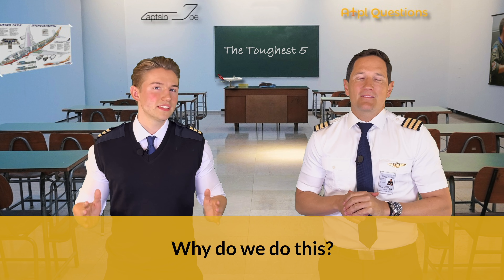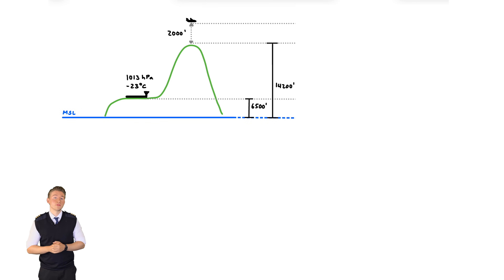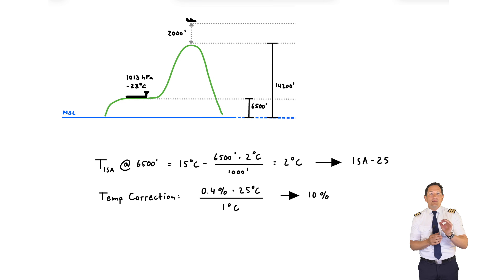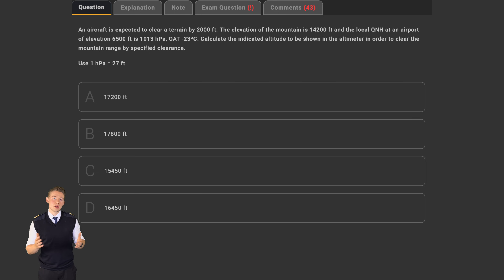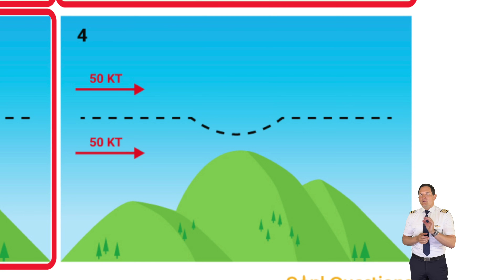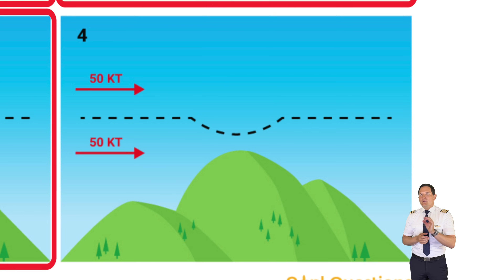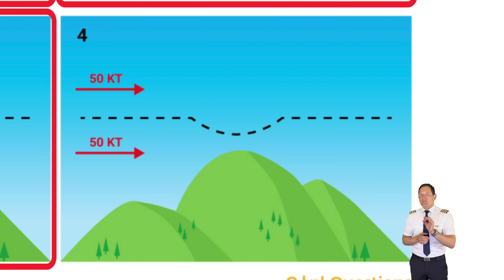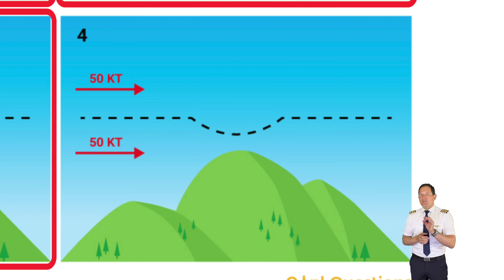TOUGHEST 5 Meteorology questions from EASA ATPL Questions database! Captain Joe & Fabi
🚀 Master Your ATPL Exams with ATPL Questions(ATPLQ): The Number 1 learning Platform for Aspiring Airline Pilots! ✈️

Are you dreaming of a career as an airline pilot? ATPL Questions is your all-in-one solution to conquer the ATPL exams with confidence! Designed by aviation experts, ATPL Questions(ATPLQ) offers a comprehensive and interactive learning experience that sets you on the path to success. Here's why ATPL Questions is the #1 choice for aspiring pilots:

🌟 Extensive Question Bank: Access thousands of up-to-date questions covering all EASA ATPL subjects, with detailed explanations to help you understand every concept.

📈 Personalized Learning Paths: Tailored study plans and performance tracking allow you to focus on your weak areas, maximizing your study efficiency.

🧠 Realistic Exam Simulations: Practice with mock exams that mimic the actual ATPL exams, helping you get familiar with the format and timing.

🗣️ Expert Guidance and Support: Get tips, insights, and advice from experienced pilots and instructors who know what it takes to pass.

🖥️ User-Friendly Interface: Study anytime, anywhere with a sleek, intuitive design that works seamlessly on all devices.

🔥 Constant Updates: Stay ahead of the curve with regular updates to the question bank and study materials, reflecting the latest changes in ATPL standards.

Whether you're just starting your journey or looking to fine-tune your knowledge, ATPL Questions(ATPLQ) equips you with the tools and confidence needed to achieve your pilot dreams. Ready to take off? Get your ATPL Questions(ATPLQ) Login today and see why ATPL Questions(ATPLQ) is the preferred choice for future airline pilots worldwide!

Meteorology Questions in this video:
00:00 Introduction
01:42 Question 508325
05:49 Question 508913
08:44 Question 506032
14:29 Question 509780
16:13 Question 507643
18:13 Outro